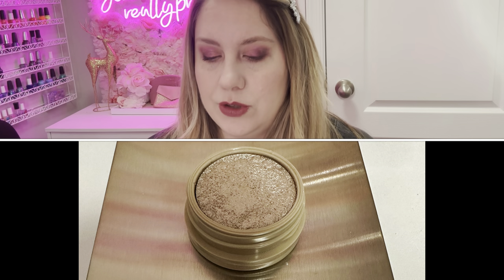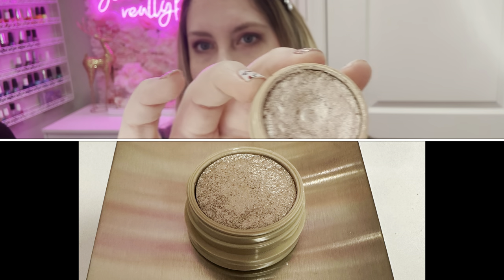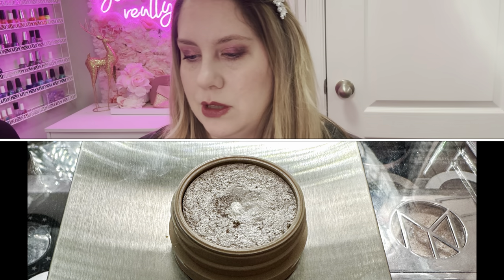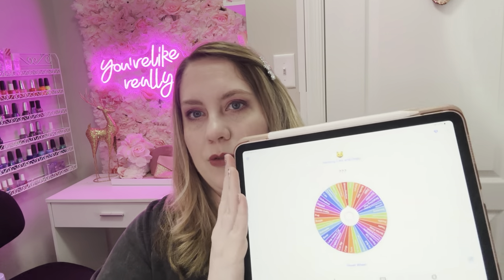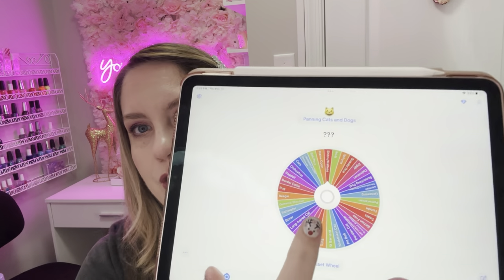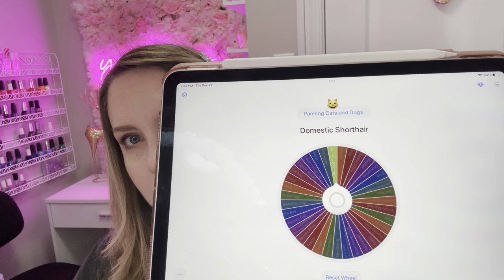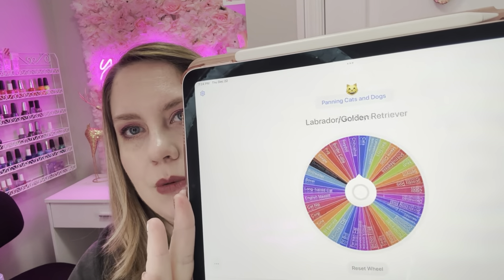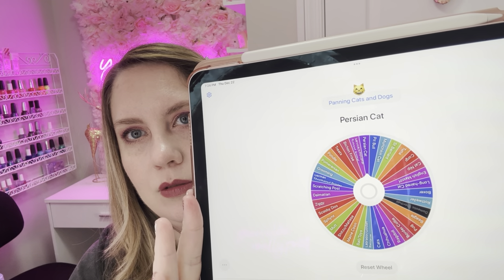Panning Cats and Dogs Project Pan | December Update | VLOGMAS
IT’S PANNING CATS & DOGS PROJECT PAN
Created By: Deb Barker (Deb B) &  Dannie H (Dannie’s Makeup) @DanniesMakeup @Deb_B
22 Oct 2022 to 22 Oct 2023 (National Make a Dog's Day)
Roulette Style. Start with 6 prompts. Monthly Updates on the 22nd.
Thumbnail created by: Deb Barker (Deb B)

Prompts:

1. Best of Breed: Tell us about your pet. (Past or present. Doesn’t have to be a dog or cat.)  Can do this prompt once, or one time for each of your favorite pets.

2. Shitzu/Maltese: Something small that has a big impact (pigment, highlighter, etc)

3. Maine Coon: Item with the largest amount of product in any category of your choice.

4. Ball/Toys: Something that always rolls away (lippie, mascara, liner, etc)

5. Labrador/Golden Retriever (Hunting Dogs): A product you had to hunt down/was hard to find.

6. Siamese (Loudest Purrs): Product that makes you purr with delight.

7. German Shepherd (Guard Dog): Protector. An item that protects your makeup (spf, primer, setting spray, powder, etc.)

8. Cats: A product you are so tired of, you wish a cat would knock it off the counter.

9. Chihuahua: A product the beauty community won’t stop yapping about.

10. Ragdoll (Known for their blue eyes)- Blue product (name, product, packaging etc).

11. Border Collie (Highly Intelligent): Something that doesn’t require any skill to use.

12. ID Tags: Product that starts with the first letter of your name.

13. Pug: Item with cute packaging.

14. Beagle (Scent Hound): Scented Item.

15. Domestic Shorthair (Most popular breed of cat): Item from your largest category.

16. Rottweiler: A product you were scared of at first, but fell in love with.

17. Shar Pei: Skincare product that combats wrinkles.

18. Boxer: Items still in the box/packaging.

19. Long-haired Cat: Favorite hair product.

20. English Mastiff: Something with extremely bulky packaging.

21. Cat Nip: An item that makes you lose your mind!

22. Corgi (butt wiggles): A gel product or something that jiggles.

23. Tuna: Food themed item (name, packaging etc)

24. St Bernard: Something that rescues your makeup look (setting spray, powder, topper, etc).

25. Munchkin Cat (Child-like their entire lives): Something with childlike packaging (Hello Kitty etc)

26. Pit Bull: Product or brand that you like/love, but it has a bad reputation or negative reviews.

27. Persian Cat (Royalty of Cat Breeds): Product that makes you feel like royalty.

28. Service/Emotional Support Animal: Loyal. A product that never lets you down.

29. Bichon Frise (Hypoallergenic): A “clean” makeup or skincare product.

30. Treats: Something you purchased specifically to “treat yourself”.

31. Poodle: A product that makes you feel high maintenance. A bougie item in your collection.

32. Cat Tree: Item with asymmetrical packaging or stackable products.

33. Pomeranian (Always seem to be smiling): A lip product.

34. Grooming: A product you use in the bath or shower.

35. German Shorthaired Pointer: A product that never ends…it goes and goes and goes.

36. Scratching Post: Any nail product (polish, cuticle oil, etc).

37. Dalmatian: Use any product 101 times - OR- use an item with black and white packaging.

38. Ziggy (Dirty Dirty): Something with a sex theme.

39. Scooby Doo: Mystery Item- item that came in a mystery bag or item you’ve never tried before.

40. Sphynx (Hairless Cat): Favorite skincare product.

41. Mutt- A Product you have to mix with something else to use.

42. Does NOT have to be financial. They are always needing the following items: Unopened food and treats.
Collars, leashes, harnesses. Sturdy toys for dogs (Kongs etc).
Cat toys. Sheets, blankets, towels. Paper towels, garbage bags, spray bottles, zip lock bags, rubber gloves, Dawn.
Office supplies: pens, sharpies, printer paper, lined notebooks      Metal crates or carriers. Shredded papers and Newspapers.